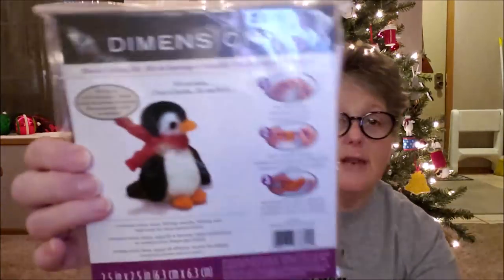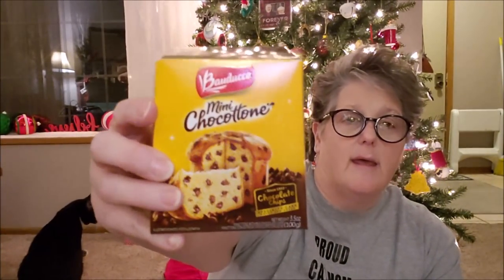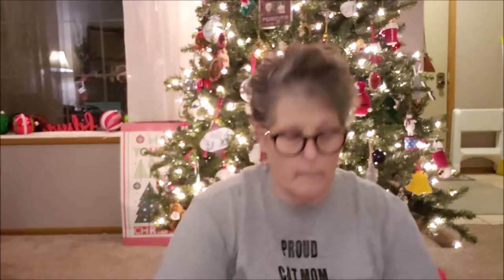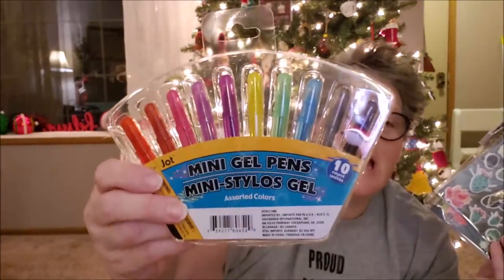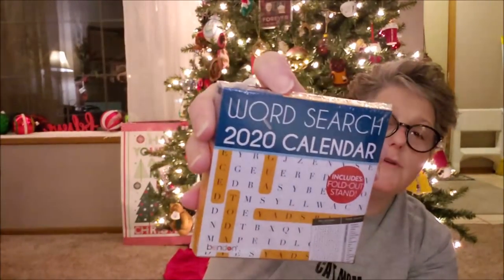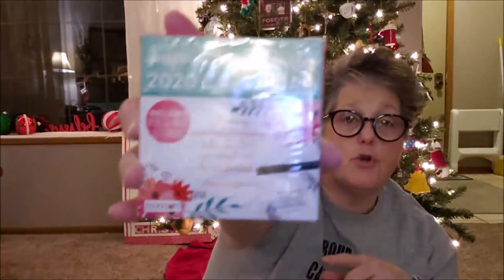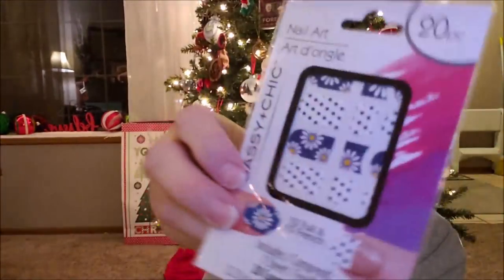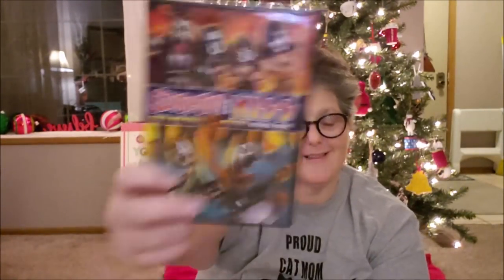Dollar Tree Haul 12/3/19